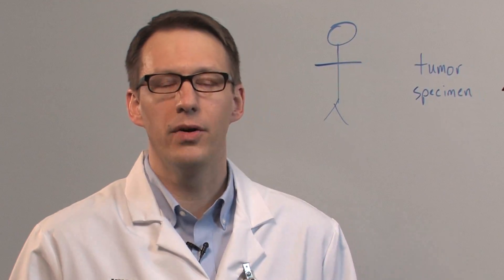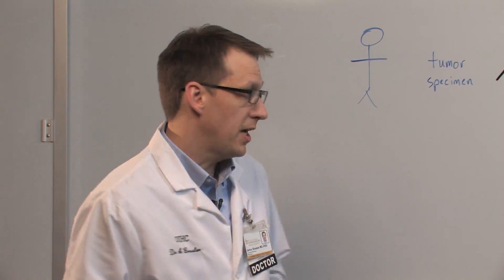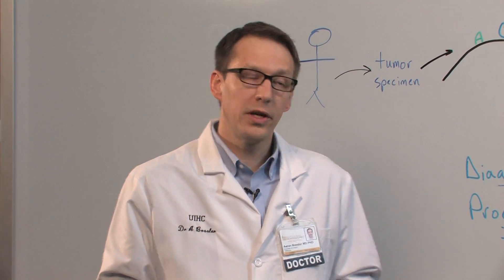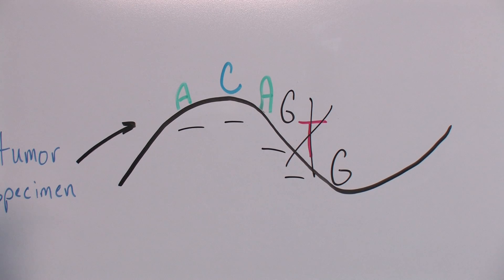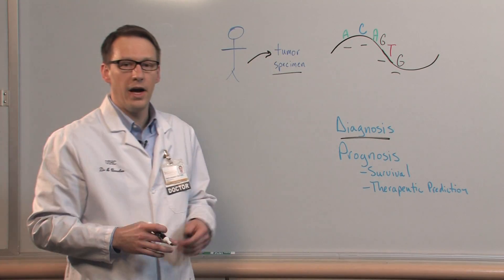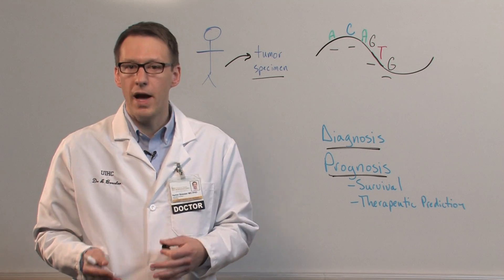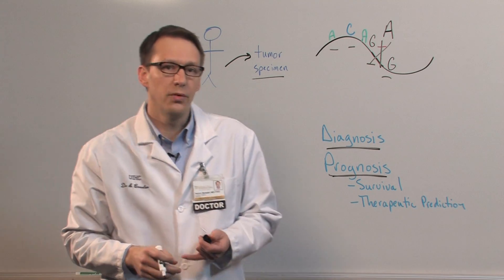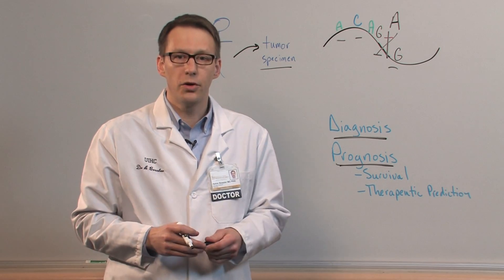The Genetics Behind Cancer Treatment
Aaron Bossler, MD, PhD, explains the genetics behind cancer treatment and how the health care team can use your genetic information to tailor treatment specifically to your cancer type